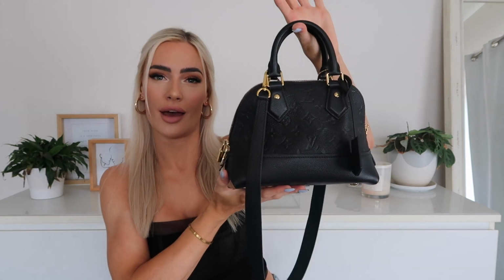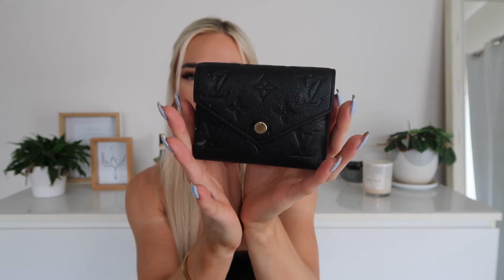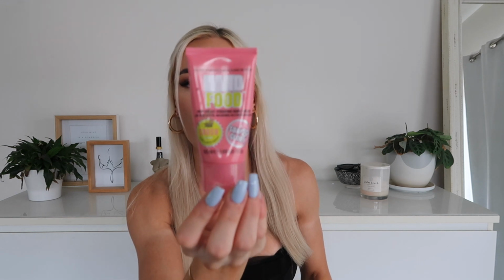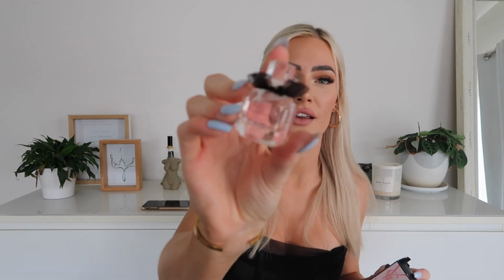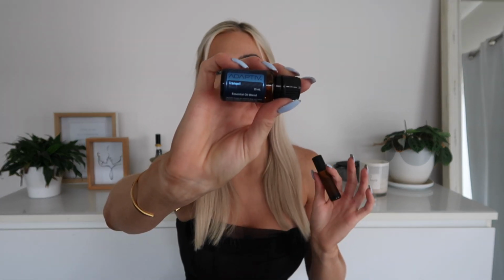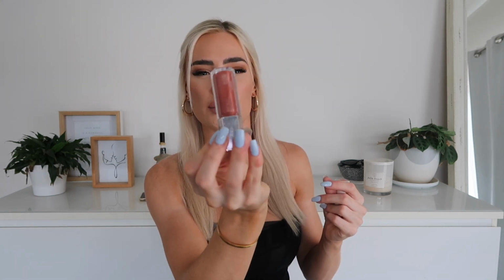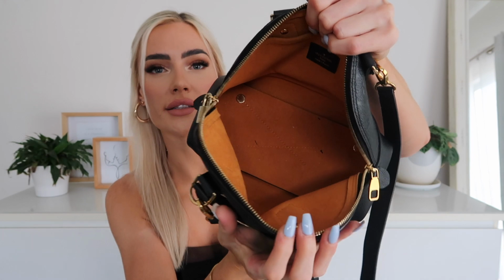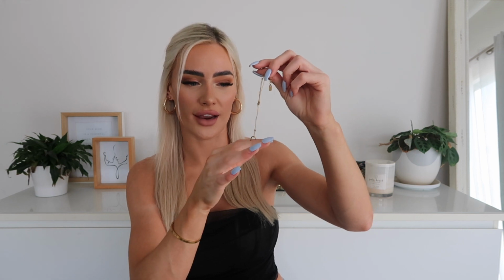WHAT'S IN MY BAG 2020 | Louis Vuitton Neo Alma BB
Hi guys!! I thought I'd do a What's In My Bag since I haven't filmed one in years! I hope you enjoy, talk to you again soon, love you!! x

Equipment used:
-Canon G7X